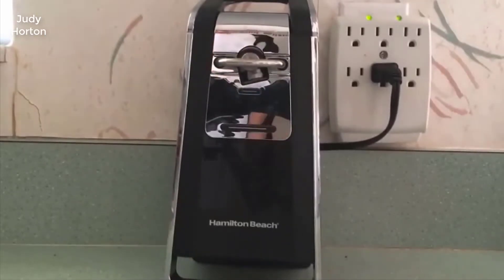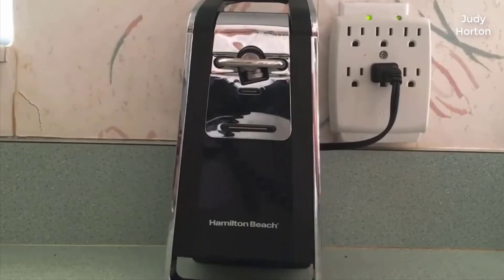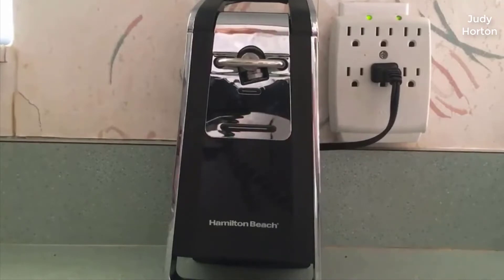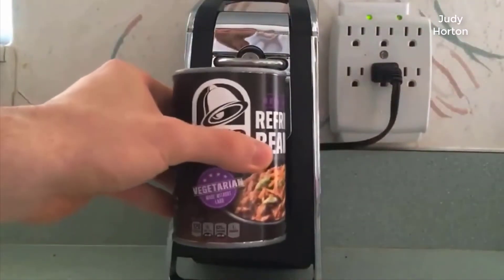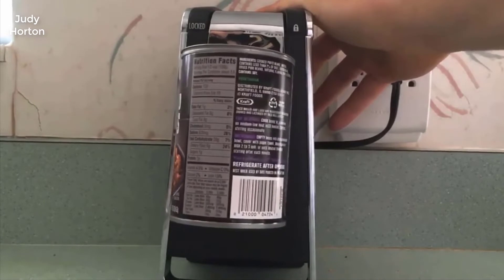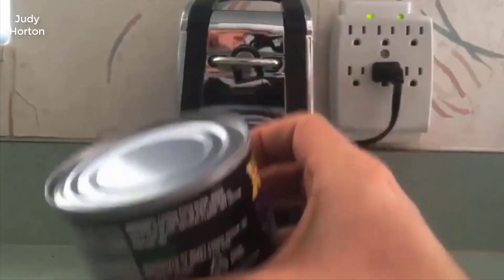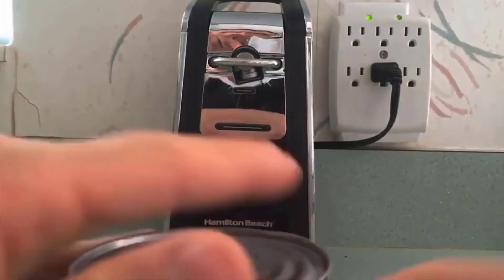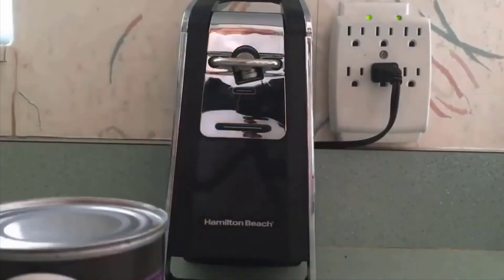Hamilton Beach 76608 Electric - Review 2022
Hamilton Beach (76606ZA) Smooth Touch Electric Automatic Can Opener with Easy Push Down Lever, Opens All Standard-Size and Pop-Top Cans, Extra Tall, Black and Chrome
+ Eliminates sharp lid edges: This electric can opener cuts cans along the sides for smooth, touchable lids. Wattage (watts): 165 W
+ Opens pop-top and regular cans: No need to struggle with or handle sharp and messy pop-top lids any longer.
+ Easily open cans with one hand: Designed with an easy-touch opening lever
+ Sleek chrome and black design: The stylish design of the Hamilton Beach can opener looks great on the countertop and complements any decor.
+ The motor of your can opener is permanently lubricated and will require no oiling

@ B00T4RH8E6